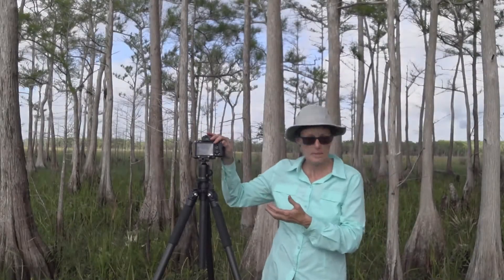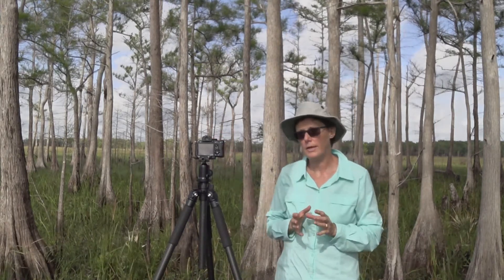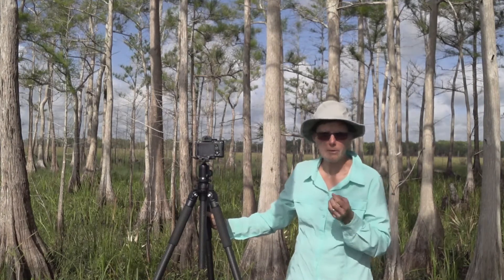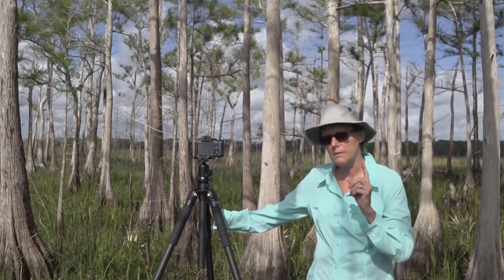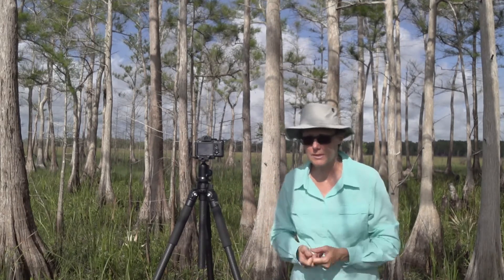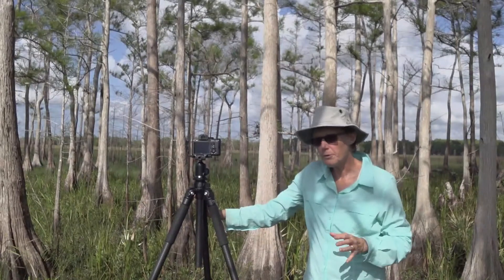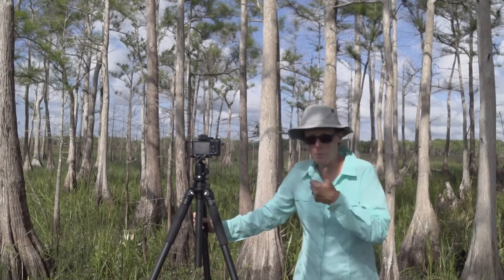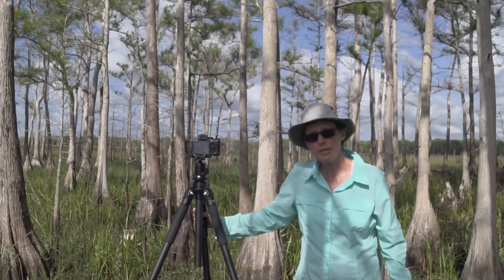How to Capture High Dynamic Range Landscapes with a Single Exposure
In this video I describe how I capture landscape scenes having a dark foreground and a brighter sky background (high dynamic range) with a single exposure by using the camera's histogram (Live View not required, but it is advantageous). By slightly underexposing the scene, you can maintain all the camera's pixel data and then bring back the detail in those darker areas with a simple slide adjustment to the shadows in Camera Raw or Lightroom. You may want to check out my previous videos about interpreting histograms and using the camera's meter mode.